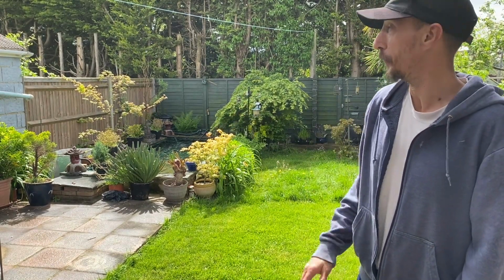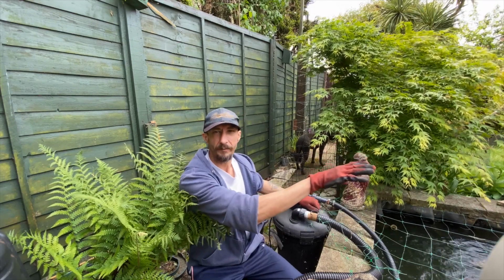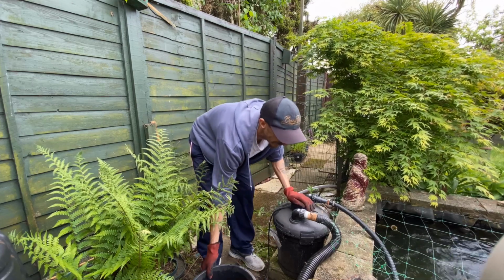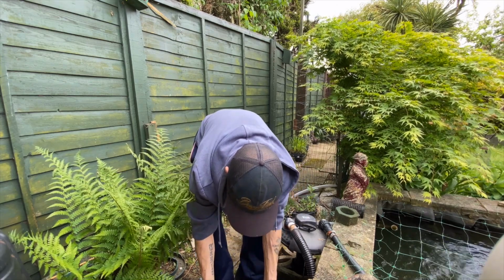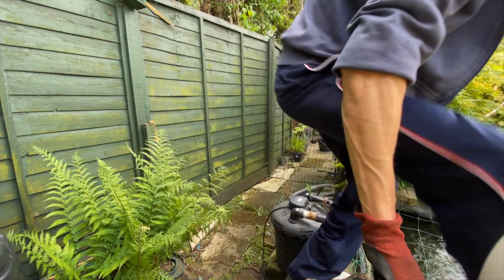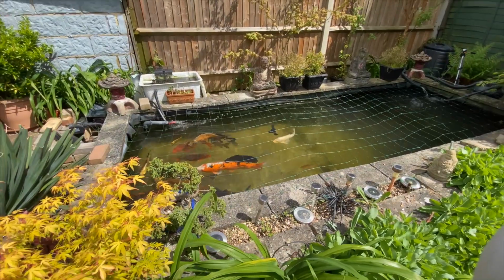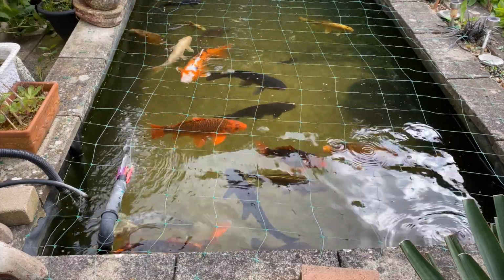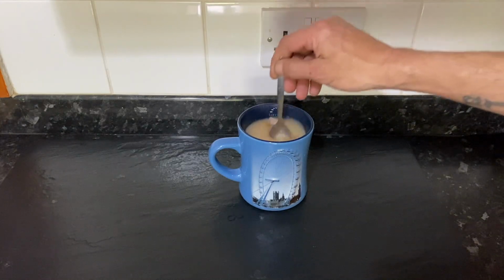Mid-spring ready for summer // Cant believe I saw this in the Garden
Typical UK/English weather
Some wildlife, gardening, and pond maintenance in todays video.